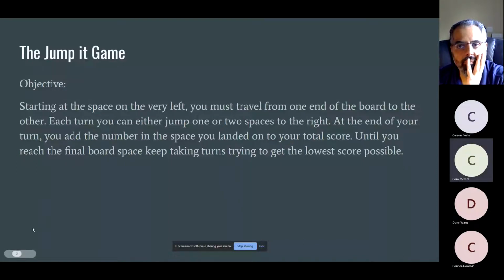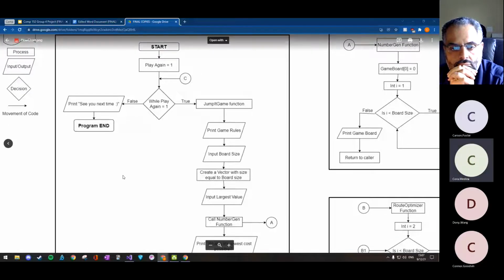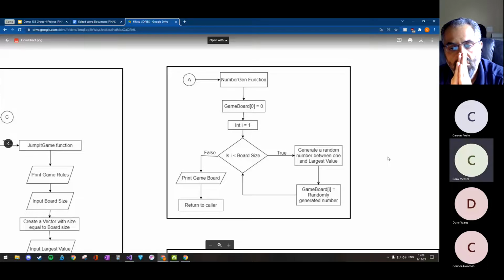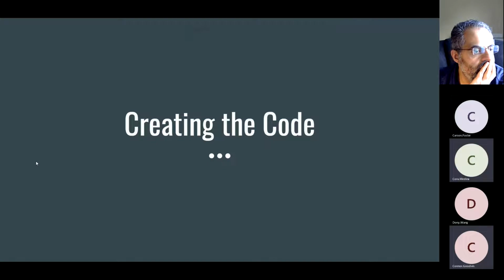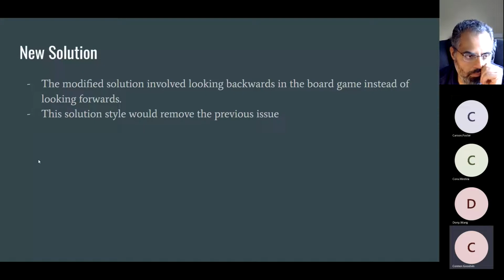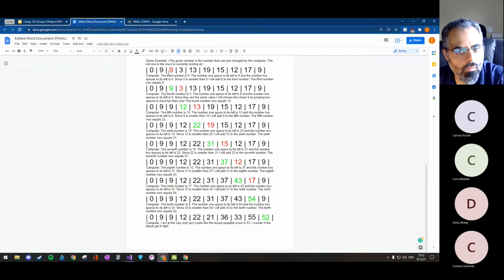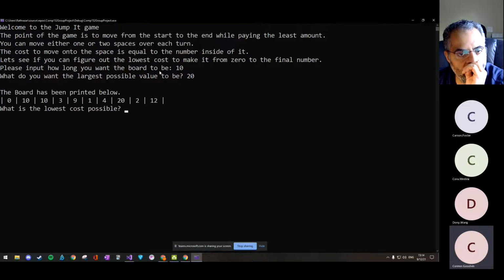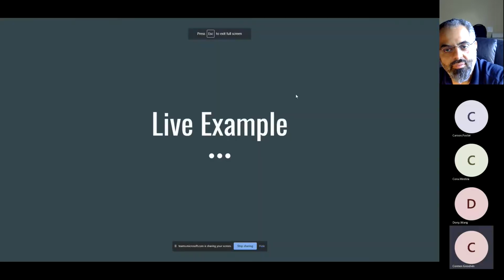COMP 152 Introduction to Structured Programming Lecture 12